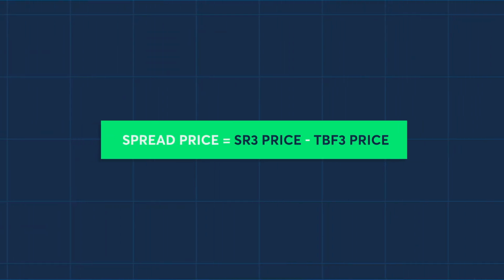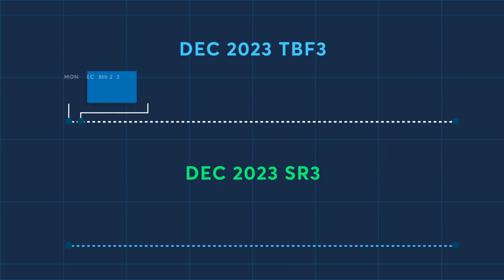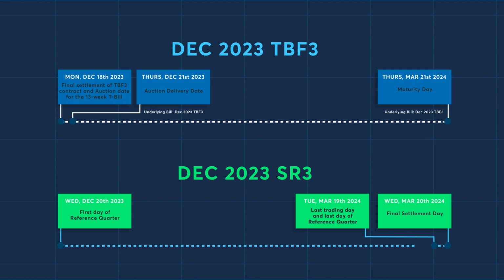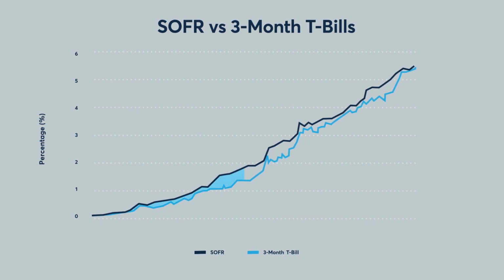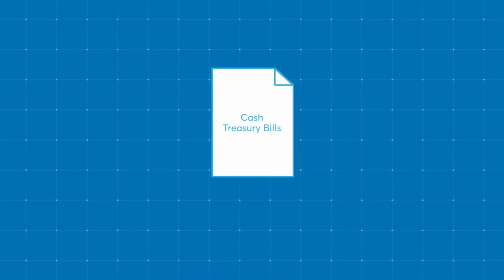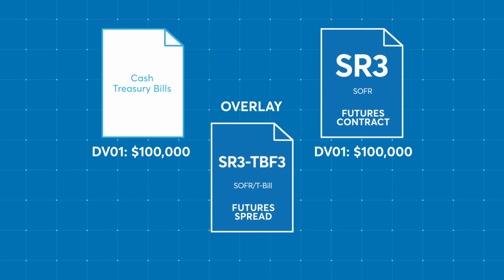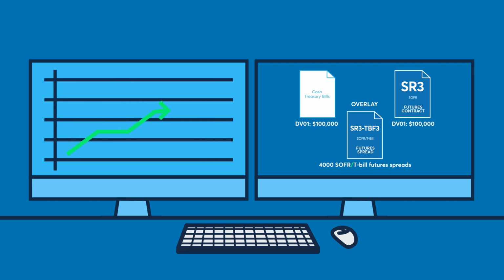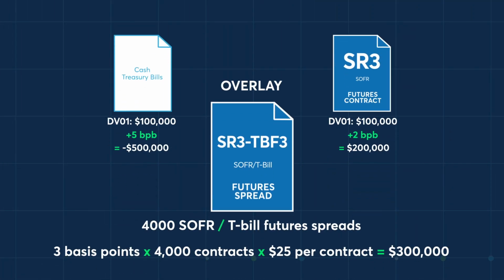Trading T-Bill futures Spreads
Learn how SOFR/T-Bill futures spreads can be used to hedge portfolio risk.